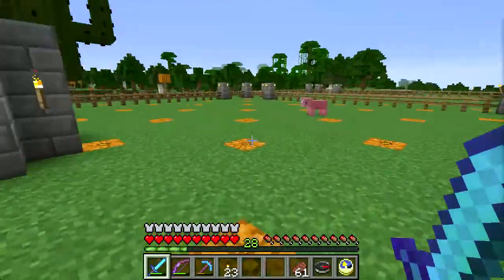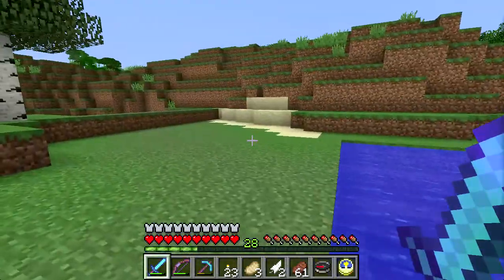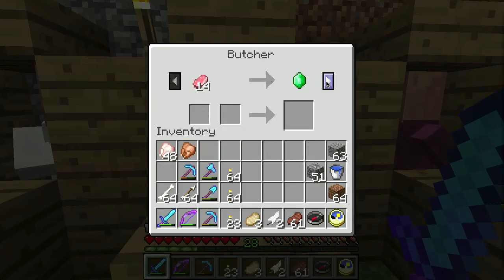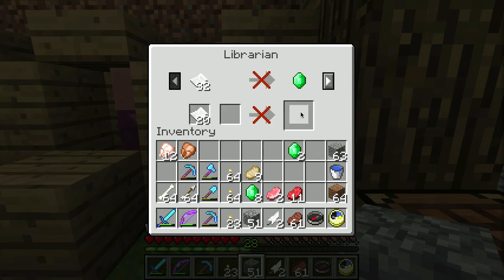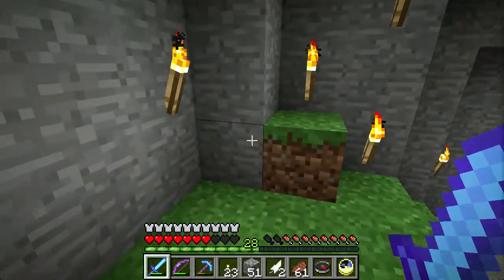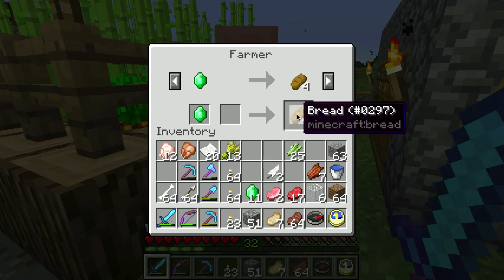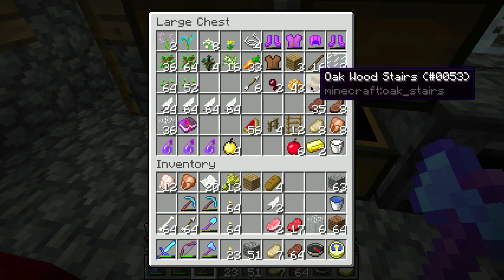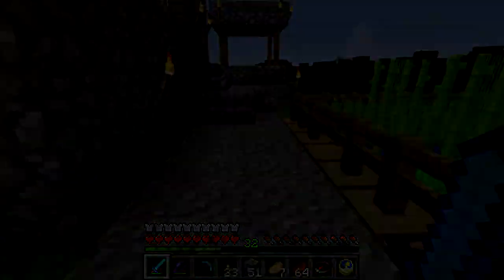Minecraft Maker Ep 43 - Marching With Conviction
In which we accidentally punch a villager and suffer the wrath of the iron golem.

Note: there may be an adult word or two uttered during the "incident."  I apologize.